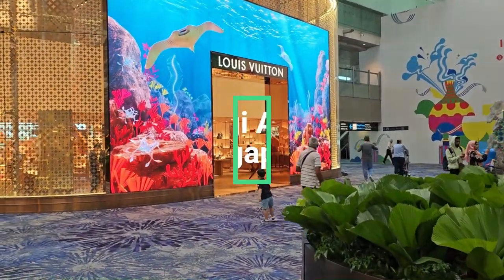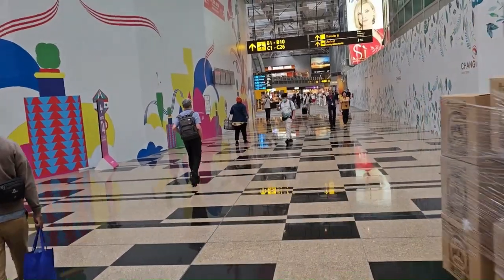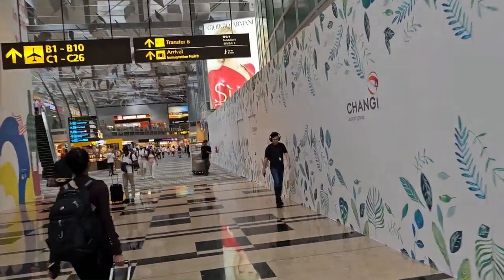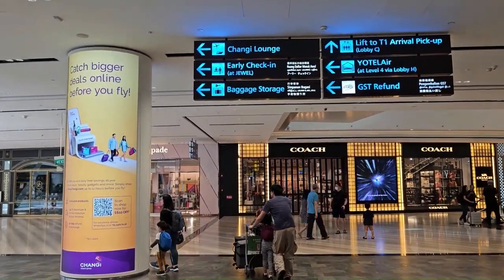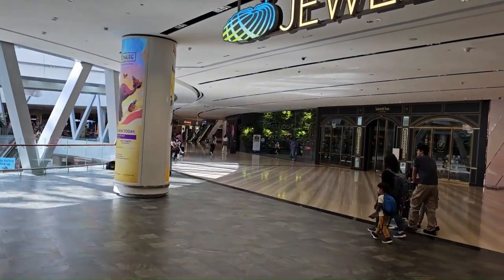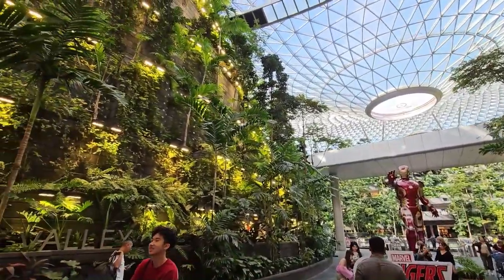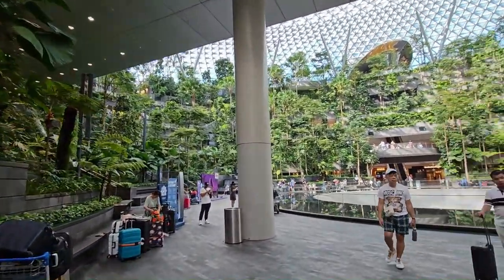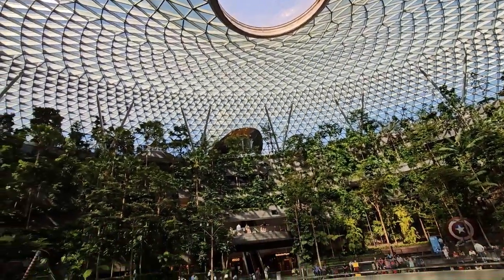How to Visit JEWEL From Changi Airport Terminal?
✈️ Experience Jewel at Changi Airport, Singapore, just outside the terminal!

Discover Jewel at Changi Airport in Singapore with ease!

*🕰️ TIMESTAMPS:*

00:00 - Transition to Terminal
00:55 - Jewel, Just Outside of T1
01:45 - Entrance to Rain Vortex

Whether you're on a layover or planning a visit, this guide will help you explore the spectacular Jewel Changi, home to the world's largest indoor waterfall, the Rain Vortex 🌧️💎, and thrilling attractions like the Canopy Bridge with a glass floor 🌉.

Many travelers, myself included, initially assume that visiting Jewel Changi is as simple as staying within the airport terminal. However, to fully experience Jewel, you must go through Singapore's immigration and customs processes 🛂✈️. If your country requires a visa to enter Singapore, you'll need to obtain one beforehand to explore Jewel.

Fortunately, if you're from a visa-exempt country, the process is straightforward. Assuming you have the necessary visa or are from a visa-exempt nation, let me guide you through a three-step process to visit Jewel from Changi Airport:

👉 Step 1️⃣. Terminal Transition:** Jewel is seamlessly connected to Terminal 1. If your flight arrives at a different terminal, you'll need to transfer to Terminal 1. For example, if you land at Terminal 3, like I did, you can take the terminal train to reach Terminal 1 🚆.

👉 Step 2️⃣. Immigration Check:** Upon reaching Terminal 1, proceed to Immigration. Since I'm from the United States and don't require a pre-issued visa, I went through Immigration. They checked my passport and Singapore's health declaration card, which is mandatory for all travelers. Here are the requirements:

 📢 Attention, travelers! 🌏✈️

Before arriving in Singapore, it's essential that all travelers complete Singapore's health declaration through the SG Arrival Card (SGAC) up to 3 days before your anticipated arrival. It's a simple online process that ensures a smooth entry into the Lion City.

To get started, please visit the official SG Arrival Card website by going here: SG Arrival Card 📋👉🌐

   - Travelers must present the email acknowledgement to immigration authorities upon arrival.
   - Travelers with connections beyond Singapore are exempt from completing the SG Arrival Card.

👉 Step 3️⃣:  Stroll to Jewel: No need for a shuttle! Simply follow the signs, and you'll find yourself on a leisurely stroll to Jewel's doorstep. 🚶‍♂️

Immigration Clearance:** At the Immigration checkpoint, you'll use a passport scanning machine to clear immigration quickly. Afterward, you'll proceed to customs, clear it, and step outside to find Jewel Changi right there 🛃.

Now, a few essential facts about Jewel: it cost approximately 1.7 billion SGD (~1.25 billion USD) to build, attracts around 300,000 visitors daily, spans 10 stories (five above ground and five below ground), and offers amenities like the canopy park, indoor garden, and the mesmerizing Rain Vortex. With over 280 stores and restaurants, parts of the Jewel resemble a high-end modern shopping mall 🏙️🌳🛍️.

Get ready to embark on a remarkable journey within the captivating Jewel Changi at Changi Airport, Singapore! ✨🇸🇬